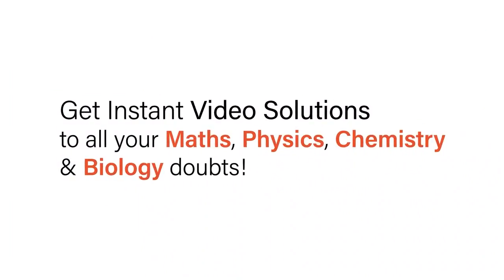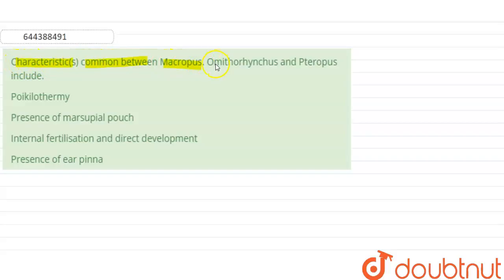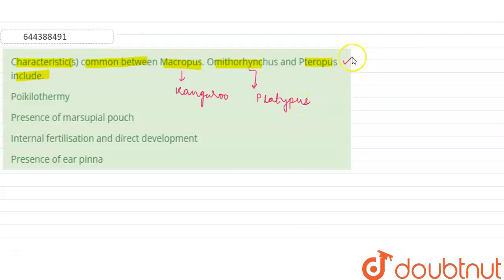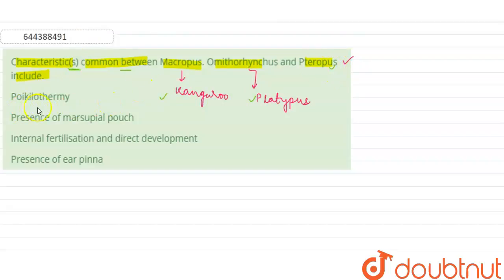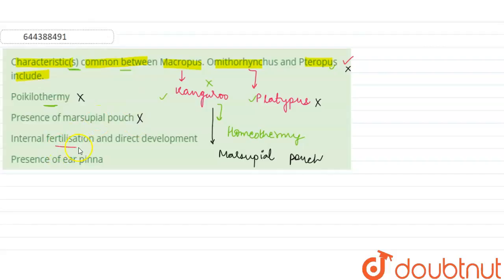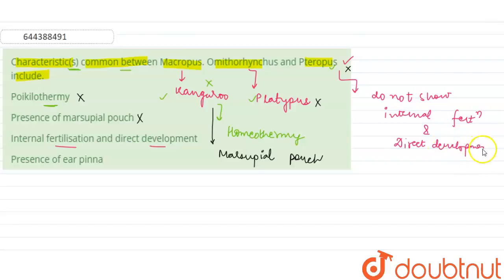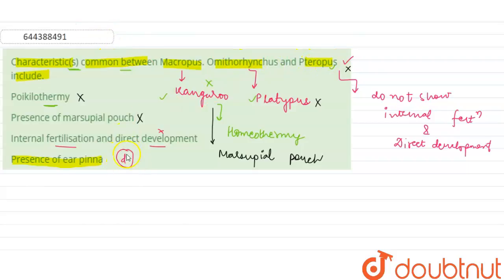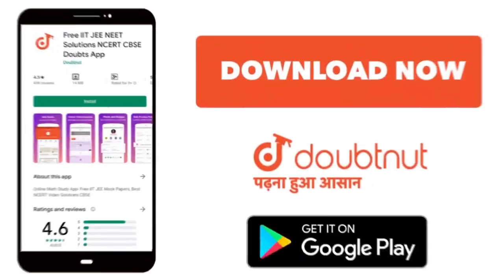Characteristic(s) common between Macropus. Omithorhynchus and Pteropus include. | 12 | TEST 7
Characteristic(s) common between Macropus. Omithorhynchus and Pteropus include.
Class: 12
Subject: BIOLOGY
Chapter: TEST 7
Board:IIT JEE

👉 Have Any Query? Ask Us.